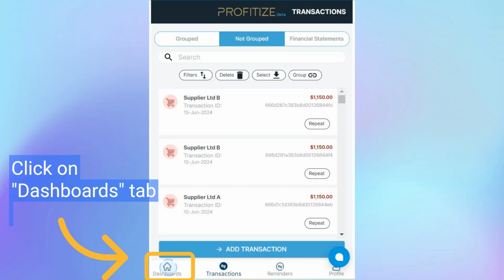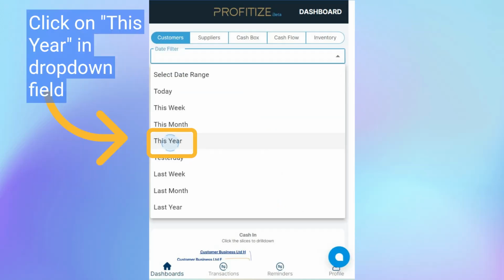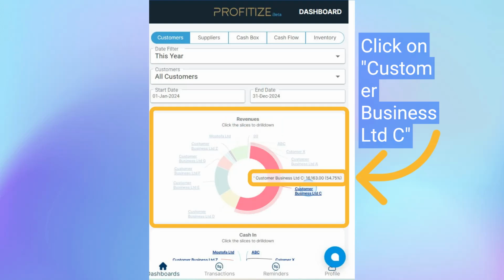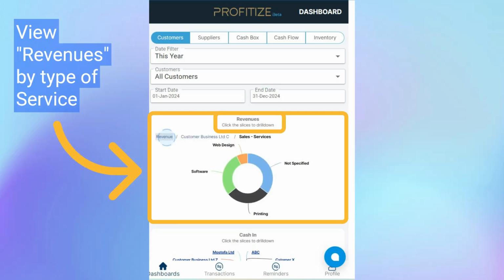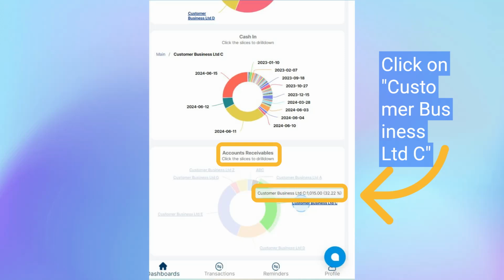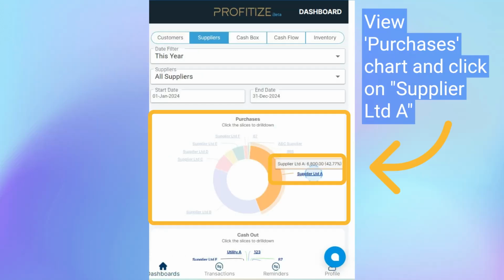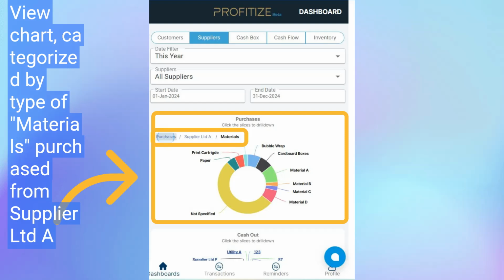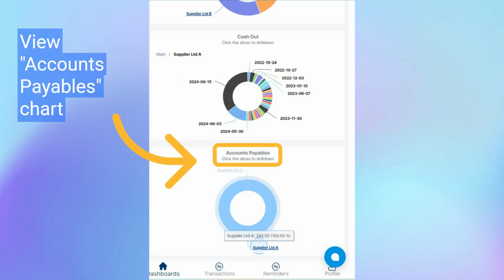How to gain insights from PROFITIZE Dashboards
A comprehensive guide on using PROFITIZE charts to make data-driven business decisions for small businesses.

Timestamp:
0:00 - Introduction to PROFITIZE Dashboards
0:14 - Navigating to the Dashboards Tab
0:20 - Exploring Customer Insights
0:26 - Exploring Supplier Insights
0:29 - Analyzing Daily Cash Balances with Cashbox
0:36 - Understanding Cash Flow
0:46 - Inventory Management Insights
0:59 - Deep Dive into Customer Revenue Analysis
2:04 - Revenue Breakdown by Products for a Specific Customer
4:05 - Transition to Supplier Analysis
4:28 - Detailed Purchases Analysis by Supplier
5:48 - Analyzing Cash Outflows by Supplier
6:22 - Accounts Payables Management
7:37 - Summary and Additional Resources